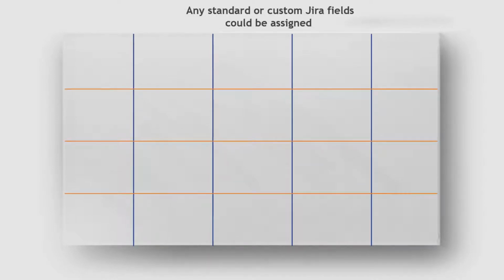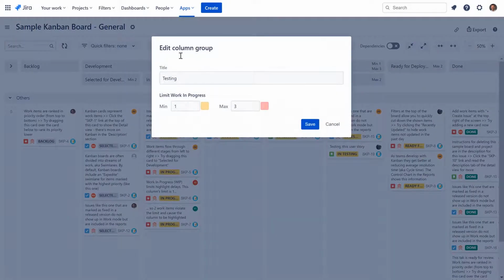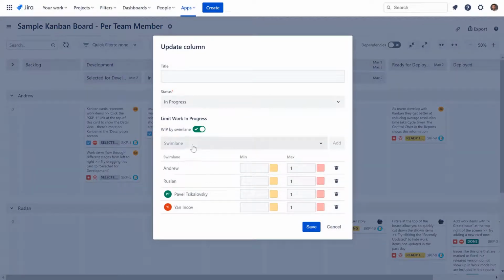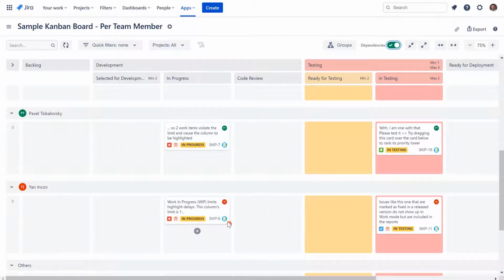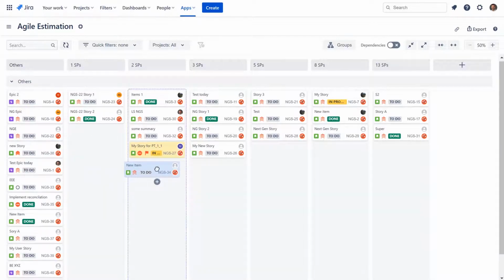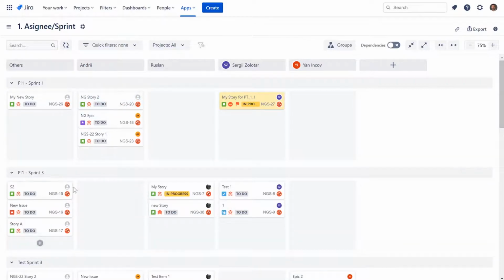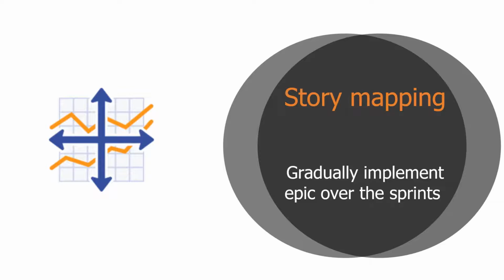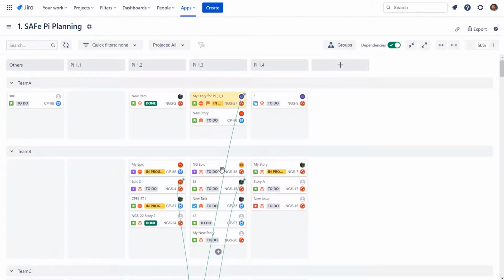Advanced agile Boards for Jira (Full version)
0:00 - Why visualization is so important?
0:18 - Core of the application
0:48 - Single app for multiple needs
0:54 - Advanced Kanban boards with WIP limits for columns, swimlanes and their intersections
4:13 - Agile estimation board (by using clustering technic)
5:03 - Visual version planning board
5:33 - Sprint planning board to distribute the work across the sprints and pre-assign tasks to your team members
6:02 - Version-Components board. Plan the work in the context of technical components
6:40 - Story mapping can help to plan upcoming product increments and versions
7:28 - Agile release planning board can help to plan a product increment for the teams who have adopted Scaled Agile Framework
8:11 - Create a simple as Trello board in Jira without any limitations
8:51 - Other embedded templates
9:17 - Thank you for watching

The Foundation of the App is the universal board where you can pick up most of Jira standard and custom fields as columns and swimlanes to map Jira issues accordingly.